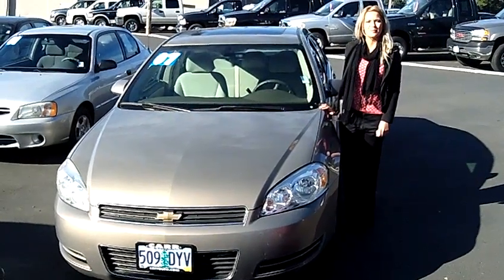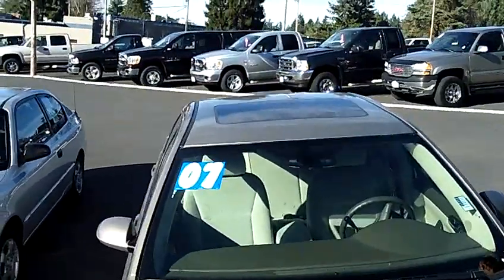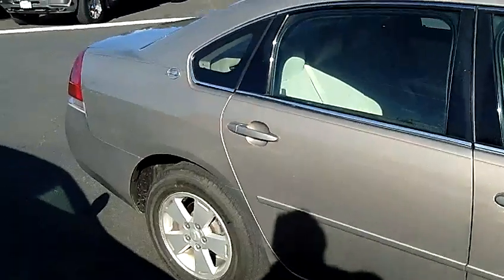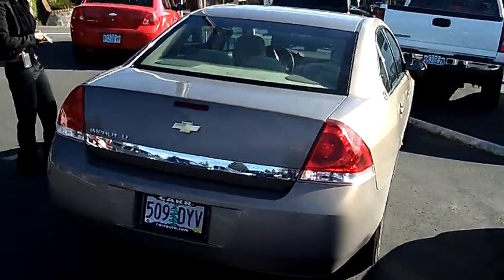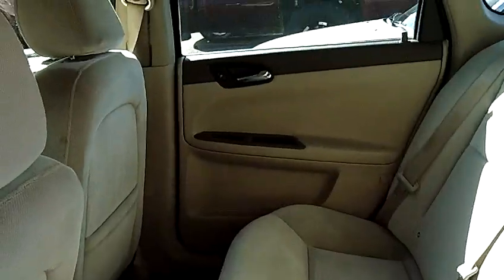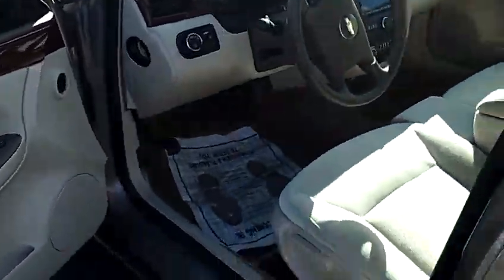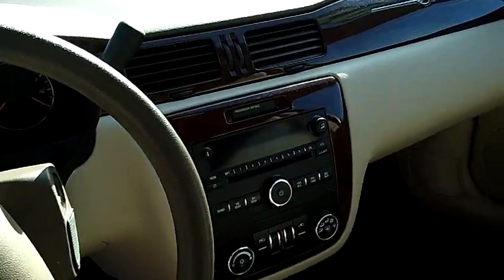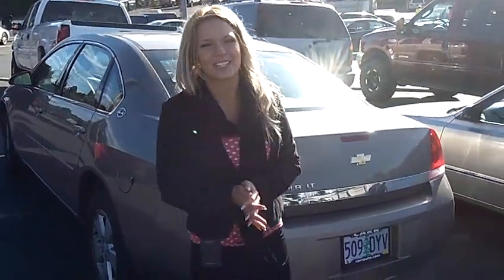2007 CHEVROLET IMPALA LT (STK# WP2031).MP4